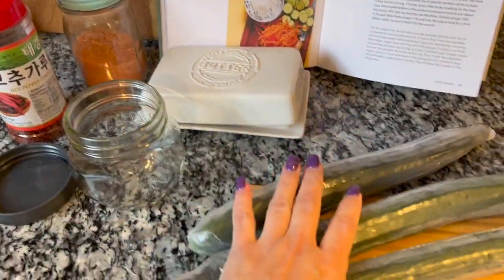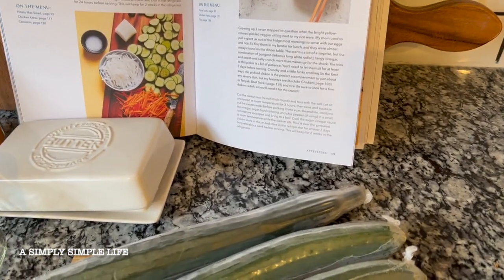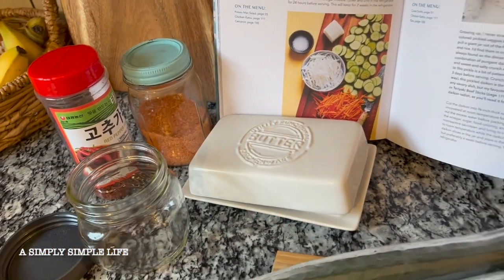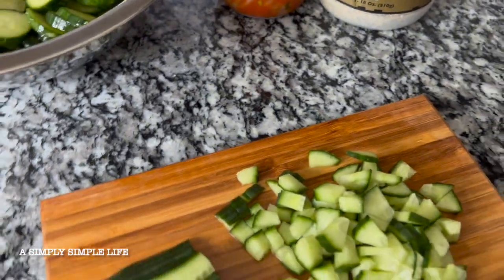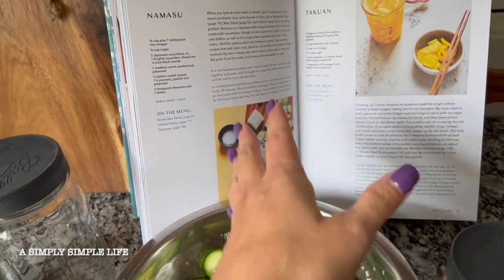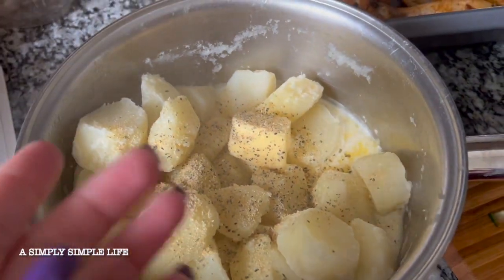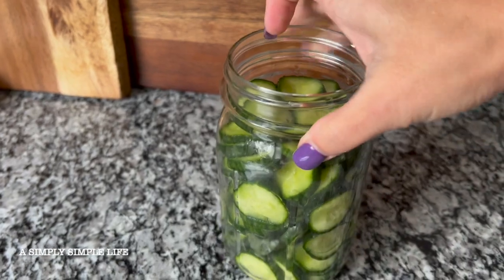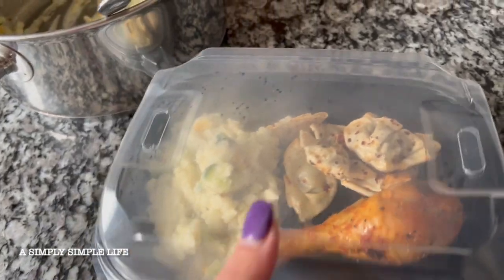Cook With Me Vlog: Japanese/Hawaiian Pickling Cucumbers and Ikea Trip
Aloha Friends :-)